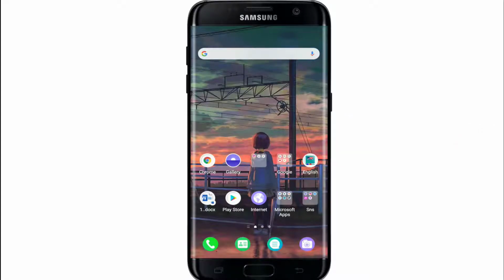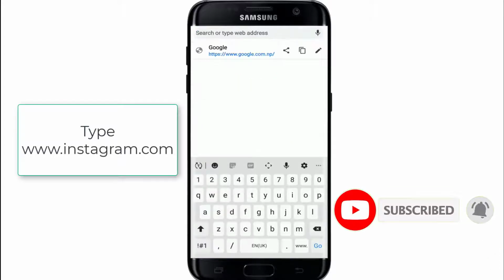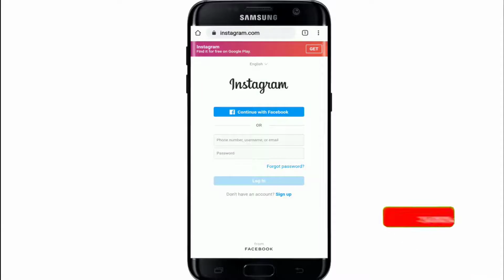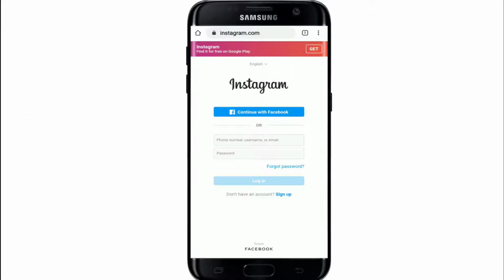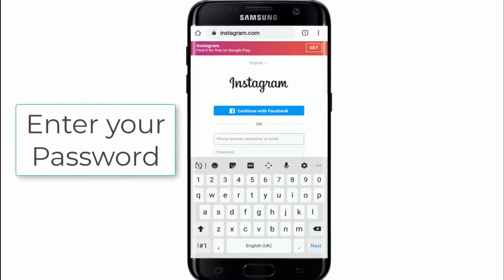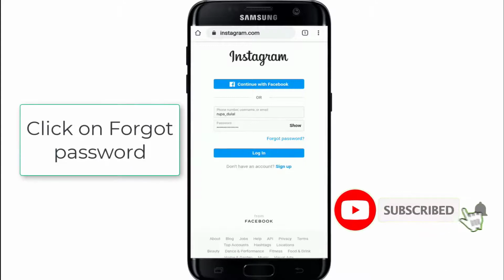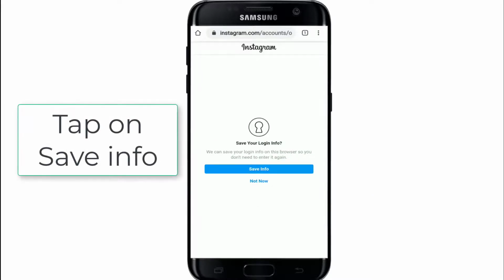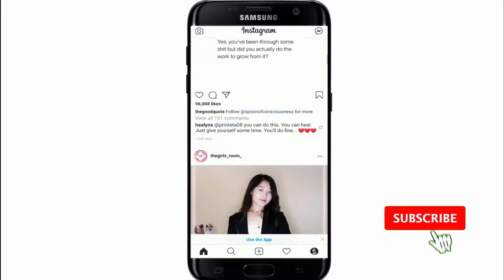How To Login Instagram on Mobile Device 2021 | Instagram Tutorials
I'm going to show you how to log into Instagram on your mobile device
To log into your Instagram and your mobile device go to any web browser and type in instagram.com and search doing so will take you to Instagram login site now tap on the login button to lock into your account you can continue logging in with your Facebook account as well but in case you want to log in using your username and password enter your email your username or your phone number anyone will do simply enter it now on the next field enter your password for your Instagram in case you forgot the password click on forgot password link provided right below the password box after you are done tap on the login button if you want to save your login info simply tap on save info if not tap on not now and you'll be logged into your Instagram account on your mobile device
you#Instagram
chapters
00:00 - Intro
00:18 - How To Login Instagram
01:04 - Outro
on french
Je vais vous montrer comment vous connecter à Instagram sur votre appareil mobile
Pour vous connecter à votre Instagram et à votre appareil mobile, accédez à n'importe quel navigateur Web et tapez instagram.com et la recherche vous mènera au site de connexion Instagram maintenant appuyez sur le bouton de connexion pour verrouiller votre compte, vous pouvez continuer à vous connecter avec votre Facebook compte également, mais si vous souhaitez vous connecter à l'aide de votre nom d'utilisateur et de votre mot de passe, entrez votre e-mail, votre nom d'utilisateur ou votre numéro de téléphone, tout le monde le fera simplement, entrez-le maintenant dans le champ suivant. lien de mot de passe oublié fourni juste en dessous de la zone de mot de passe une fois que vous avez terminé appuyez sur le bouton de connexion si vous souhaitez enregistrer vos informations de connexion appuyez simplement sur enregistrer les informations sinon appuyez sur pas maintenant et vous serez connecté à votre compte Instagram sur votre mobile dispositif
on spanish
Te voy a mostrar cómo iniciar sesión en Instagram en tu dispositivo móvil.
Para iniciar sesión en su Instagram y su dispositivo móvil, vaya a cualquier navegador web y escriba instagram.com y la búsqueda lo llevará al sitio de inicio de sesión de Instagram ahora toque el botón de inicio de sesión para bloquear su cuenta, puede continuar iniciando sesión con su Facebook cuenta también, pero en caso de que desee iniciar sesión con su nombre de usuario y contraseña, ingrese su correo electrónico, su nombre de usuario o su número de teléfono, cualquiera lo hará, simplemente ingréselo ahora en el siguiente campo ingrese la contraseña de su Instagram en caso de que haya olvidado la contraseña, haga clic en Olvidé el enlace de contraseña que se proporciona justo debajo del cuadro de contraseña después de que haya terminado, toque el botón de inicio de sesión si desea guardar su información de inicio de sesión, simplemente toque Guardar información si no, toque no ahora y se iniciará sesión en su cuenta de Instagram en su móvil dispositivo